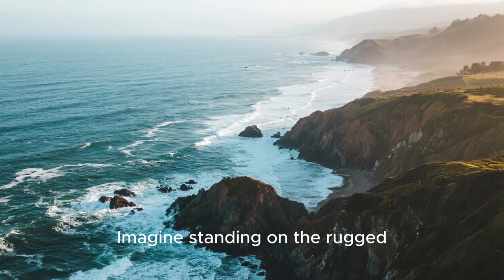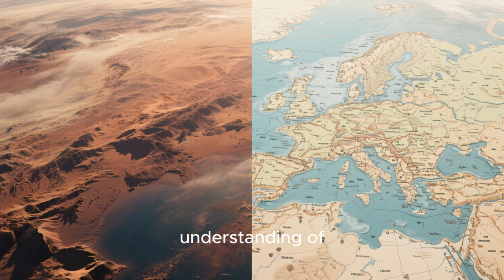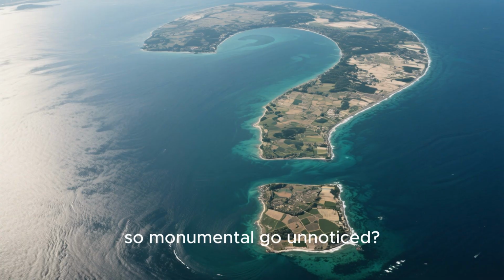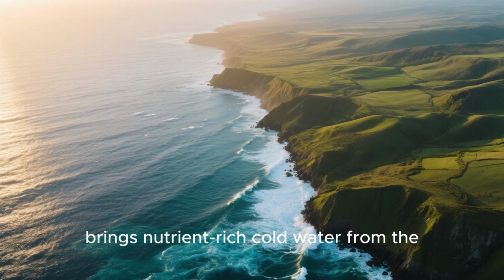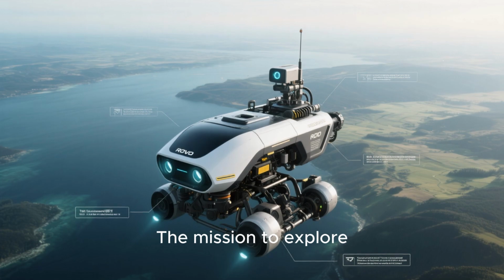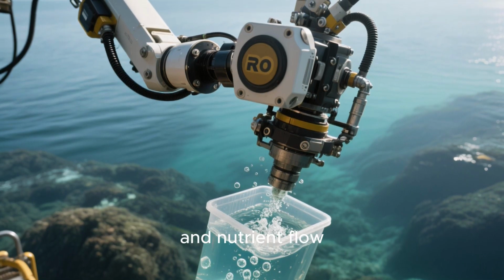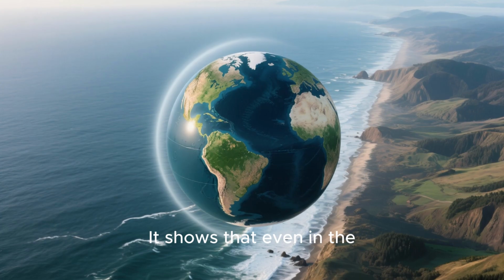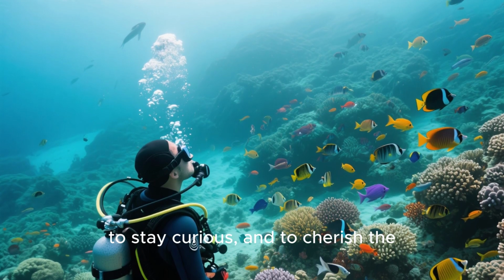Oregon's Hidden Giant: Massive Underwater Mountain Discovered!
Just miles off the Oregon coast, hidden beneath the waves, scientists have discovered a geological giant: a colossal underwater mountain, or seamount, previously completely unmapped. Nicknamed the "Oregon Behemoth," it's taller than any building on Earth and covers an area larger than Portland.

How did something so massive stay hidden for so long? And what does its discovery mean?

Join us as we dive deep into:

    The Discovery: How the Schmidt Ocean Institute used cutting-edge sonar to reveal this giant.

    The Scale: Understanding the sheer size of this 5,200+ foot peak.

    Ocean's Mysteries: Why over 80% of our oceans remain unmapped, even near our own coasts.

    Islands of Life: Why seamounts are crucial biodiversity hotspots (upwelling, unique species).

    The Next Frontier: Plans for ROV exploration to uncover the secrets of this brand-new ecosystem.

This incredible find reminds us how much we still have to learn about our own planet and the vital importance of ocean exploration and conservation.